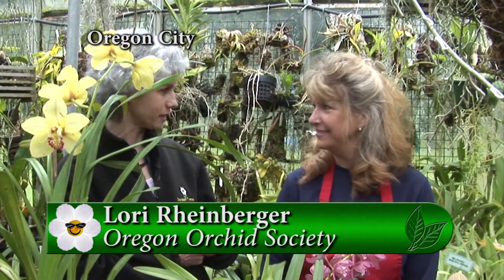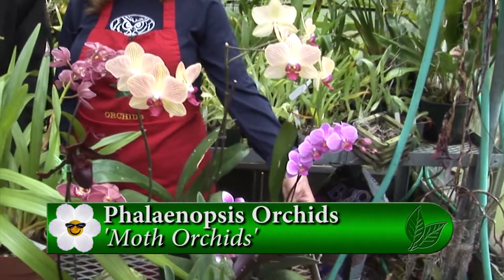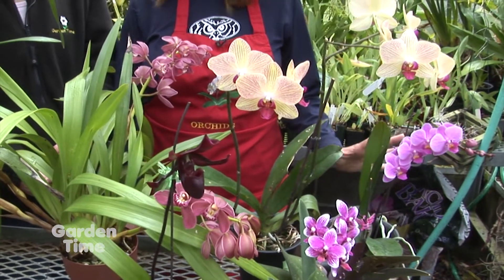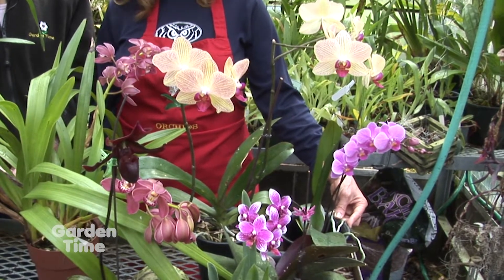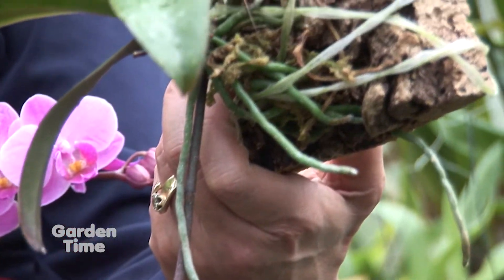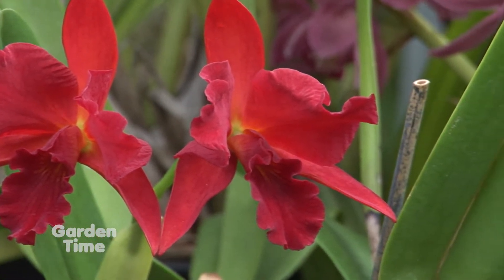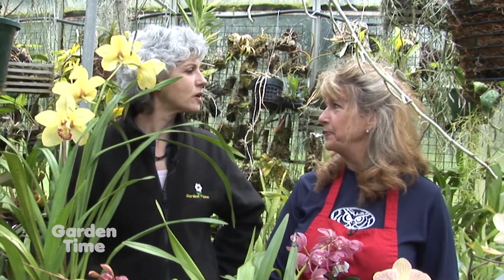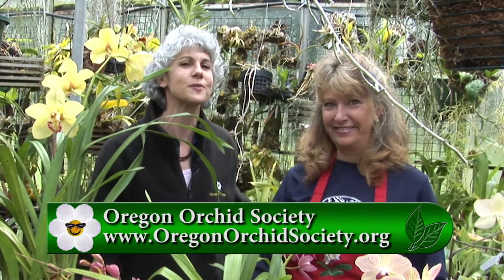Orchid Varieties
Orchids are wonderful flower for inside your home.  We learn about the different varieties and how to take care of them.